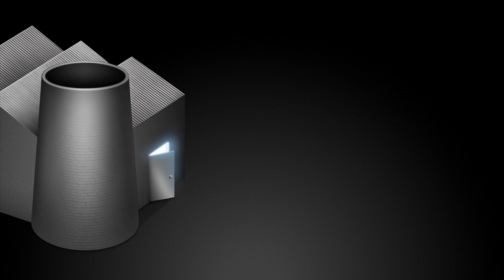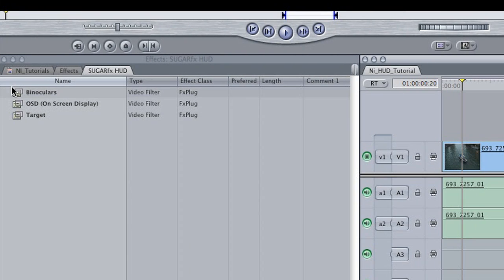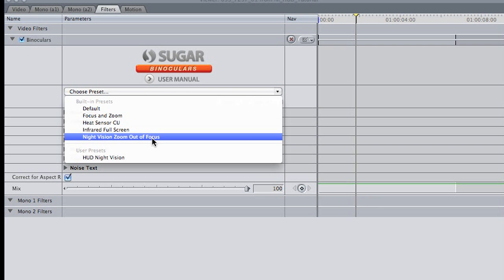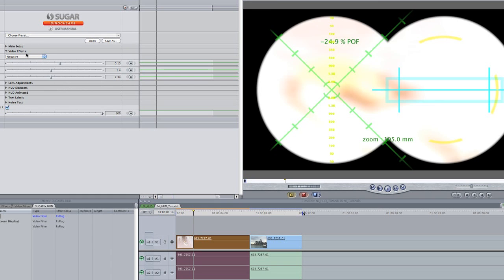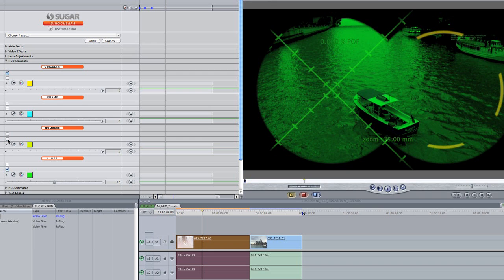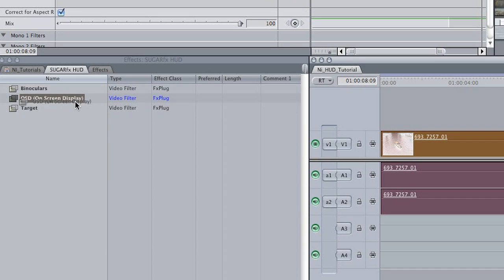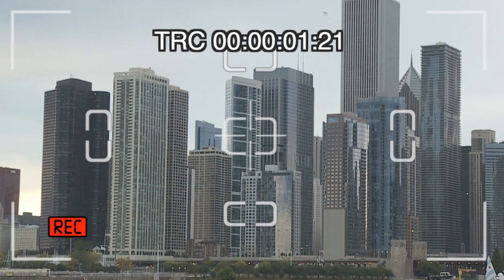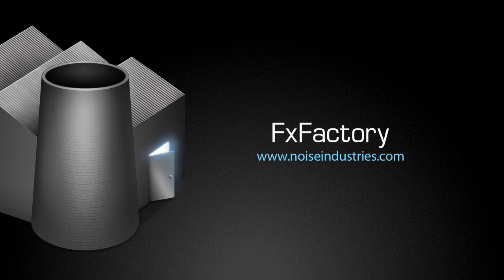FxFactory: Viewfinder and HUD Tutorial - Final Cut Pro, Motion and AE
Make your video look like its being seen through binoculars, weapon sights, old cameras and a wide range of high-tech gadgetry.

Effects work in Final Cut Pro, Final Cut Express, Motion and Adobe After Effects.

FxFactory is a revolutionary visual effects architecture ...powering hundreds of plug-ins for Final Cut Pro, Motion, Final Cut Express and Adobe After Effects: